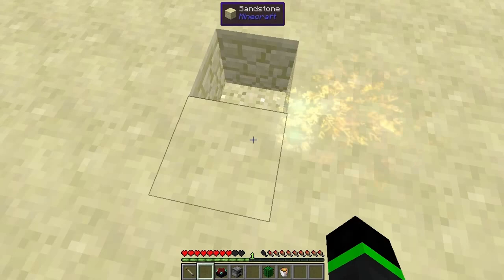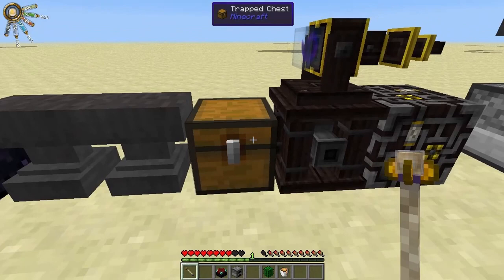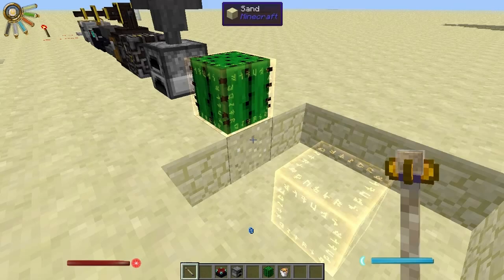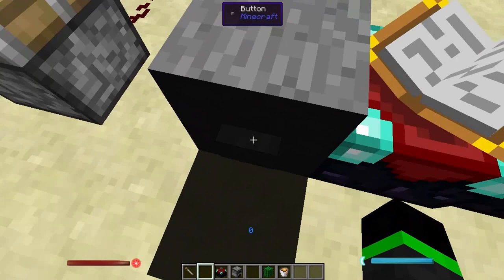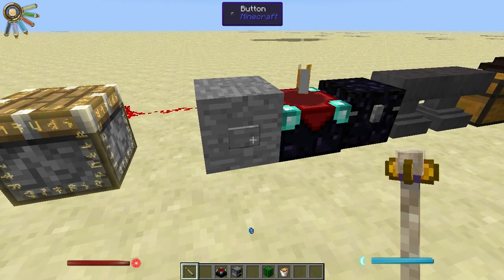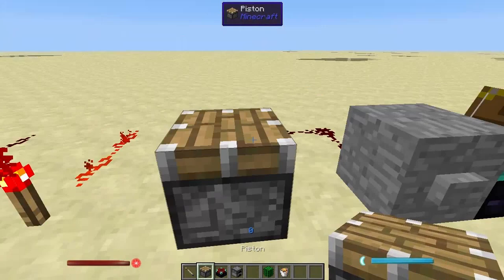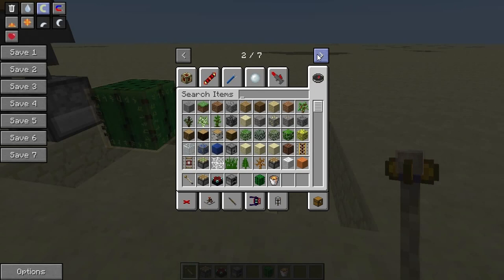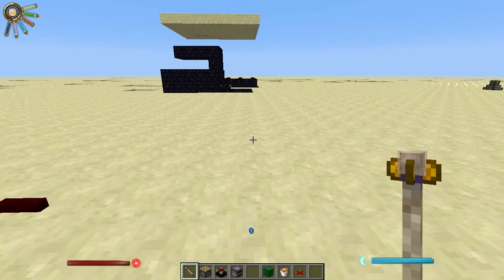Thaumcraft 4 Tutorial: Wand Focus Warding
In this video i show you how the new wand focus works, and some ways it can be used.

The wand focus of warding is a replacement for warded blocks.